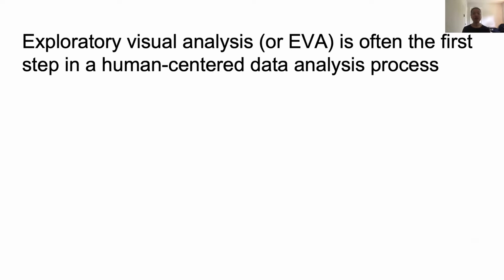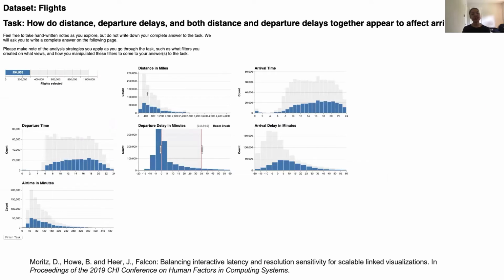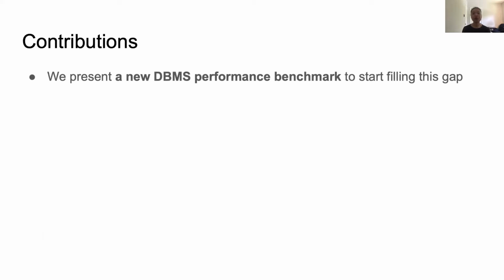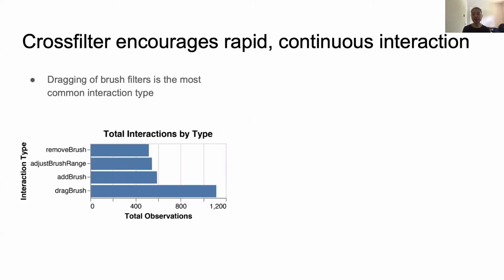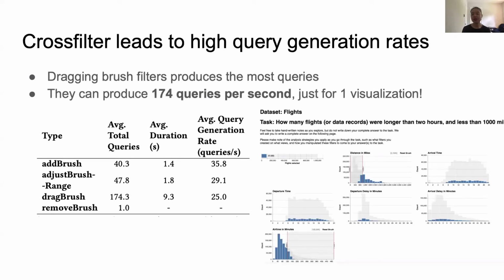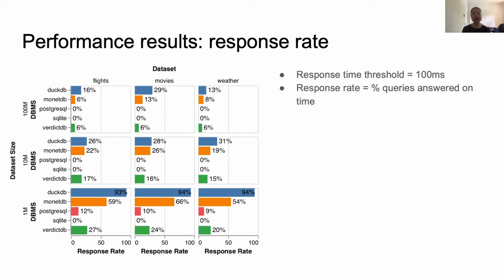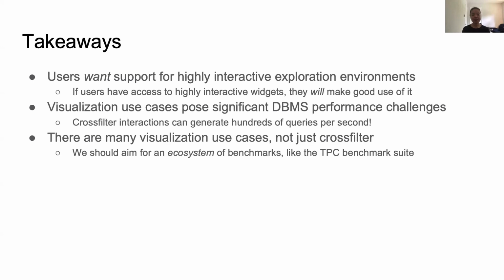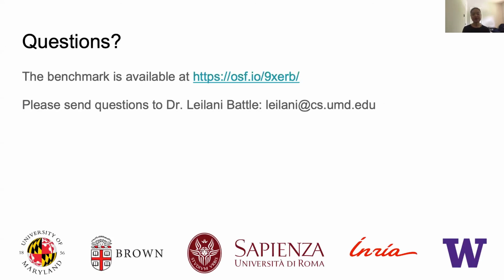Database Benchmarking for Supporting Real-Time Interactive Querying of Large Data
Video presentation for SIGMOD 2020